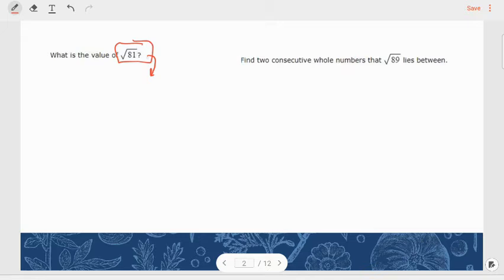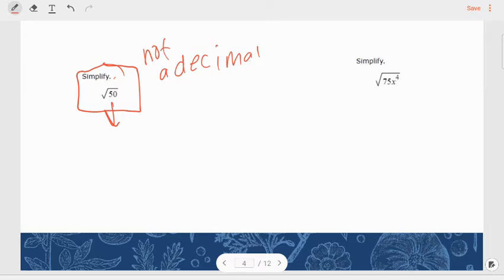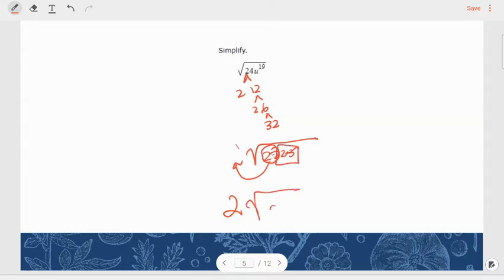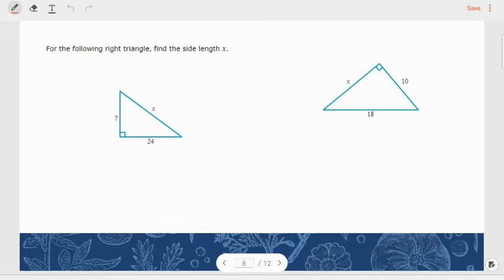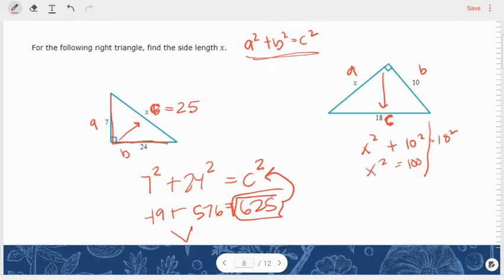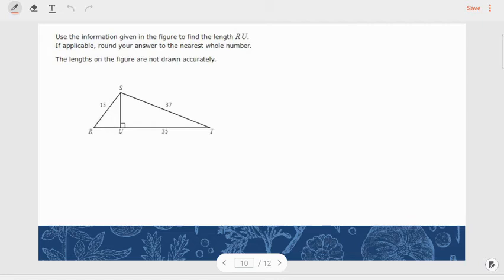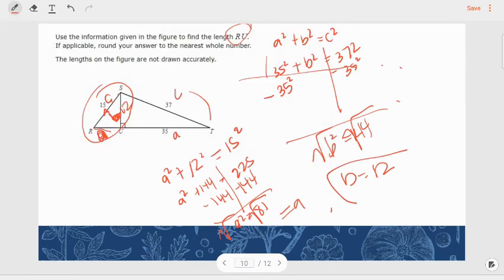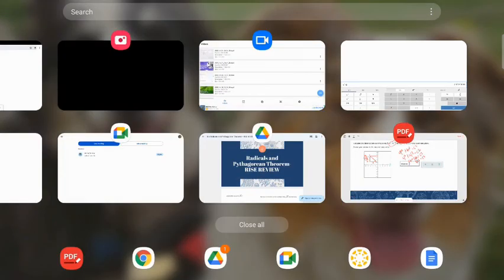4.5 Radicals and Pythagorean Theorem